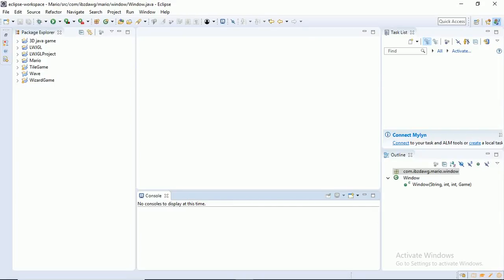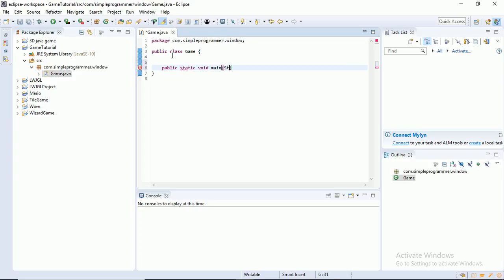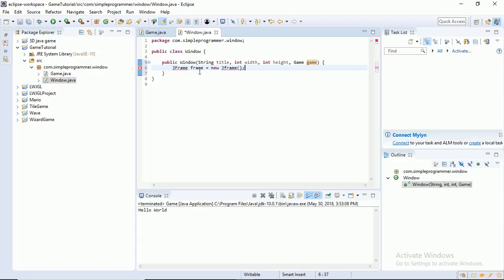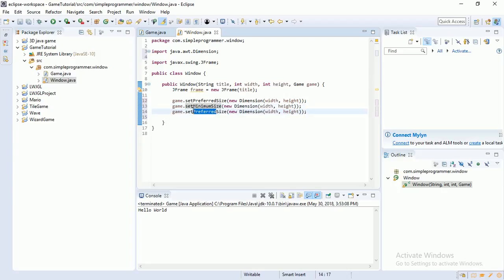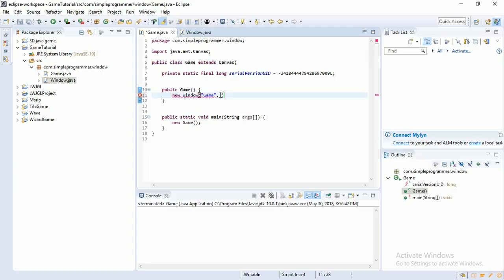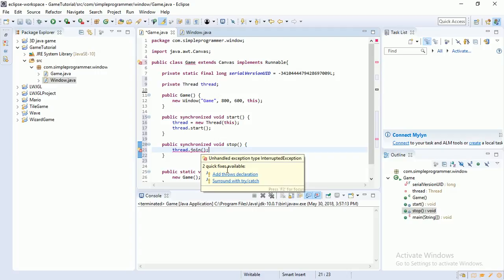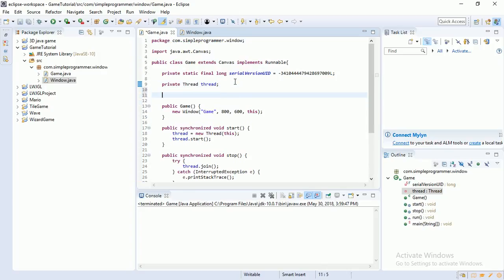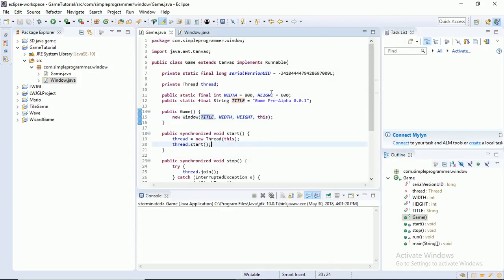Java Game Programming #1 - Creating the Window and Threads!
In this series I will show you how to create a simple and working game made using java that you can show off to your friends! We will be covering on how to create the window, framework, player, entities, camera, and more! Hope you enjoy!